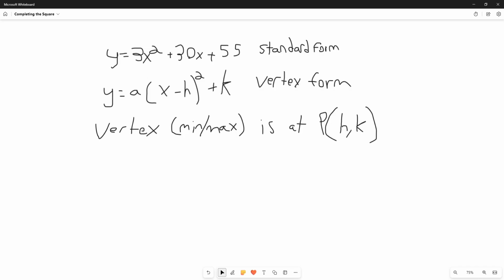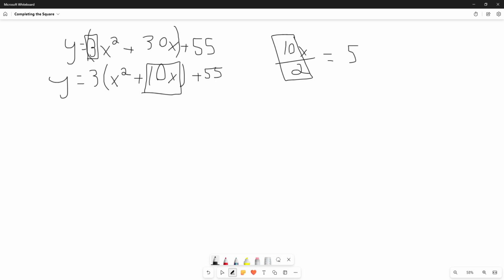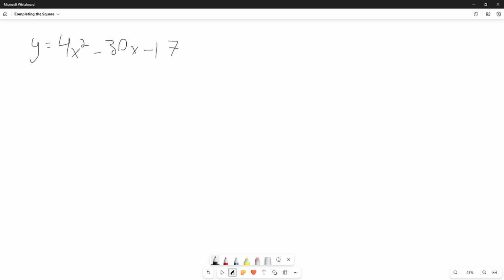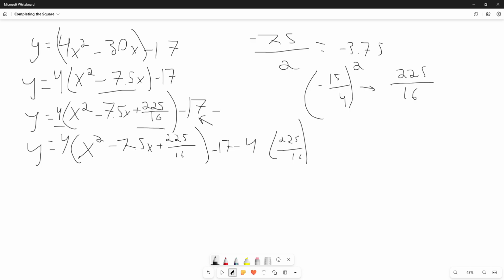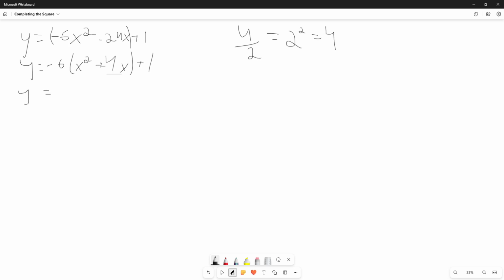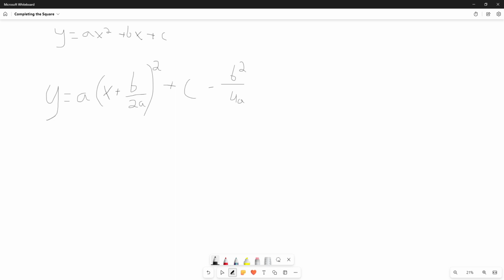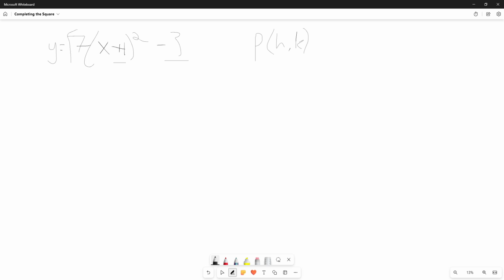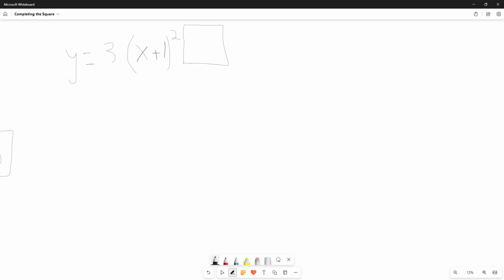Completing the Square + TRICK FOR EASY SOLVE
Hi guys,
In this video I am lecturing on Completing the Square and how to interpret vertex form. I also give an easy formula that skips the whole process.
Please enjoy and consider sharing the content!